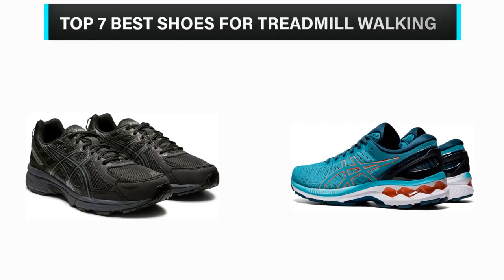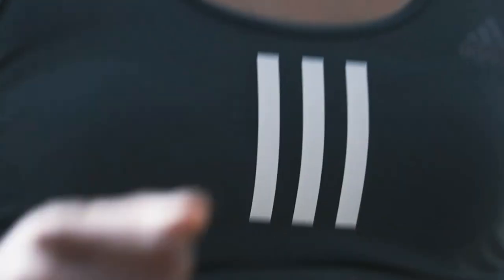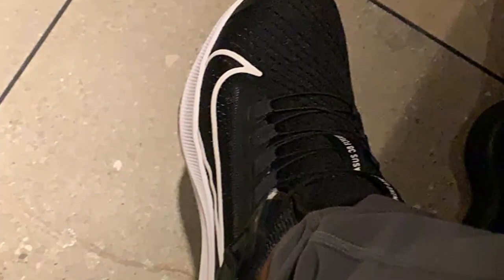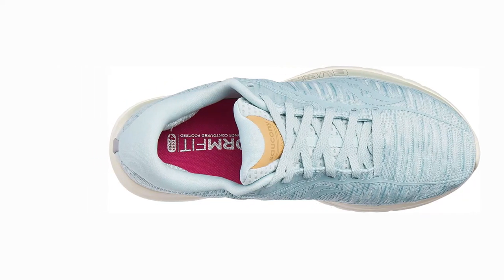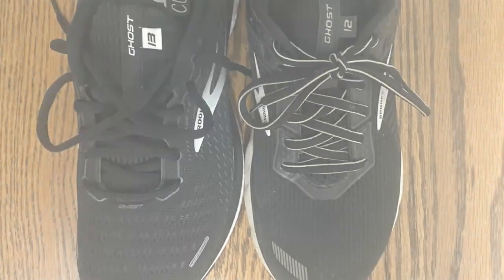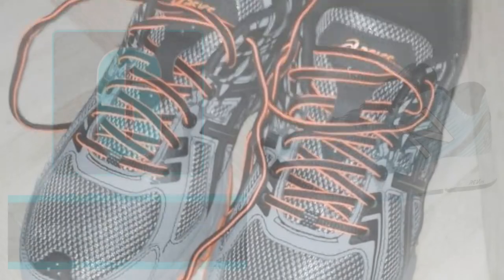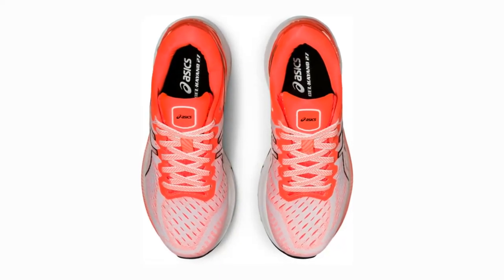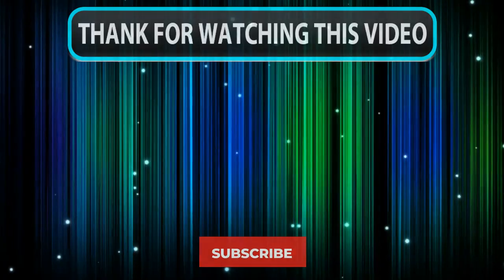✳️ Best Shoes for Treadmill Walking 2023 💖 Top 7 Review Buying Guide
✳️ Best Shoes for Treadmill Walking 2023 💖 Top 7 Review | Buying Guide "ad"

What’s up guys? In this video we are going to check out the top 7 best shoes for treadmill walking 2023 that are available on the market for their true quality. We have made this list based on overall performance, price, quality & more.

▶️ Top 7 Best Shoes for Treadmill Walking Review
▶️ Top 7 Best Walking Shoes For Treadmill in 2023 - Best Shoes for Treadmill
▶️ 7 Best Shoes for Treadmill Walking in 2023

Product Description:
1. Adidas Adizero Adios 4
This shoe, crafted by the Japanese shoemaker Omori, is highly respected by everyone from the world's best distance runners to casual walkers to enthusiasts of athletic casualwear.

2. Nike Air Zoom Pegasus 38 FlyEase
Due to their lightweight feel and breathable mesh, users adore these sneakers for treadmill use. Additionally, the foam tongue avoids unnecessary pressure and friction on the top of the foot.

3. Saucony Kinvara 9
The Saucony Kinvara 9 is loaded with EVERUN cushioning technology, which makes it one of the most responsive and dynamic sneakers on the market.A lightweight top that enhances mobility without compromising support.

4. Brooks Ghost 13
If you are searching for a shoe that offers more than superior treadmill performance, the Brooks Ghost 13 is an excellent option. It is a fashionable shoe for casual wear and is effective for cross-country running.

5. Asics Gel Venture 6
The Asics Gel Venture 6 fits the bill if your feet seem to wear out treadmill shoes quickly and you don't want to break the bank every time you need a new pair.

6. New Balance 890v6
exterior may have a nostalgic retro appearance, the interior is fitted with the most modern features that provide users with well-cushioned support for extended belt use.

7. Asics Gel-Kayano 27

The Gel-Kayano 27 boasts a structured heel fit and stiffer materials around the ankle to provide support and maintain your feet in a stable position during your workout.

00:00 Intro
00:29 1. Adidas Adizero Adios 4
01:23 2. Nike Air Zoom Pegasus 38 FlyEase
02:25 3. Saucony Kinvara 9
03:03 4. Brooks Ghost 13
03:32 5. Asics Gel Venture 6
04:12 6. New Balance 890v6
04:49 7. Asics Gel-Kayano 27
05:34 Outro